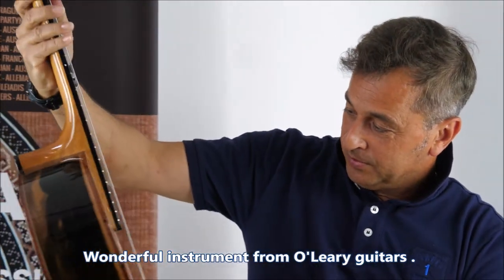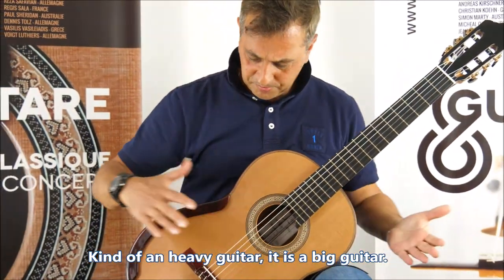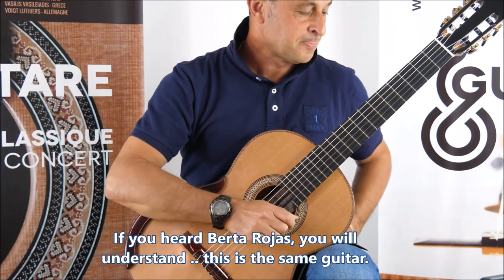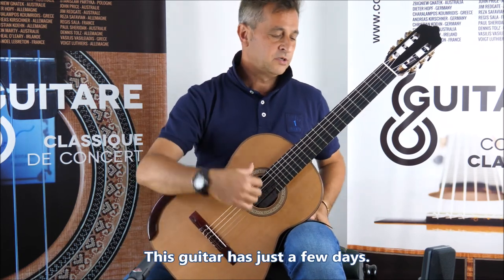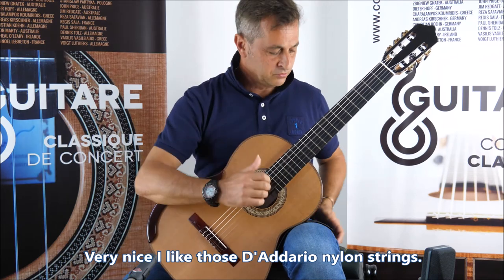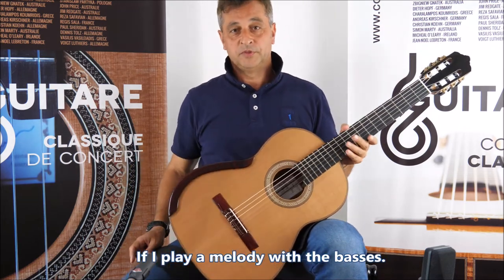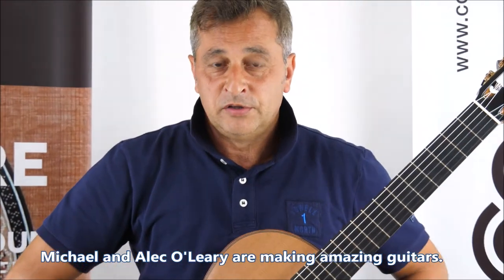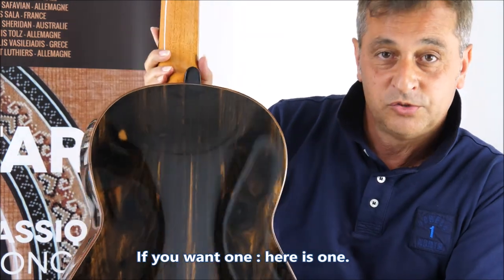Review O'Leary guitar No 252 2021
We have the chance to have regularly some 'brand new' preowned Professional Serie guitars from the Irish luthier Michael & Alec O’Leary. This N° 252 has as usual valuable upgrades such as the armrest and of course an elevated fingerboard. Each I receive a new O'Leary I keep saying that the new one is better than the last one. That is simply because the sound of the O'Leary guitars is unique, so musical and so beautiful. The perfect balance between traditional and modernity. The sound and the playability is amazing.